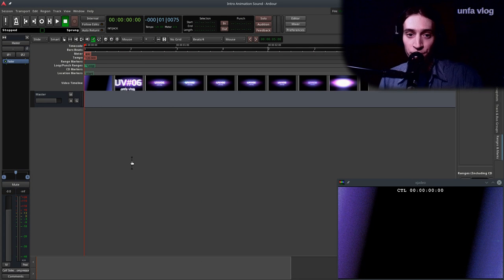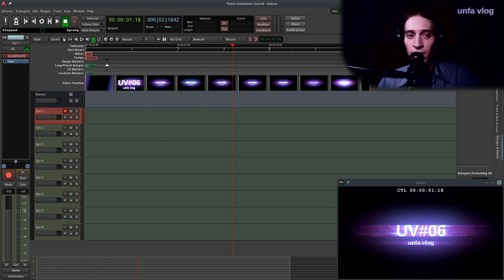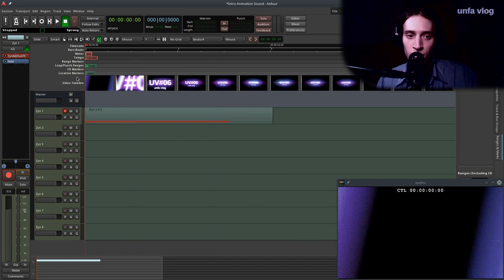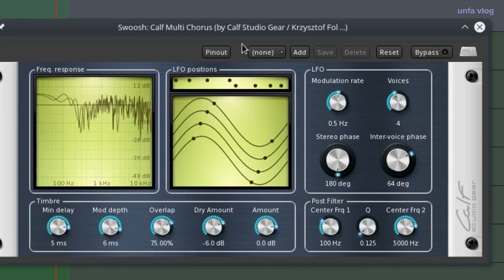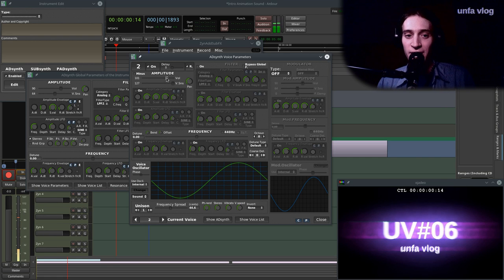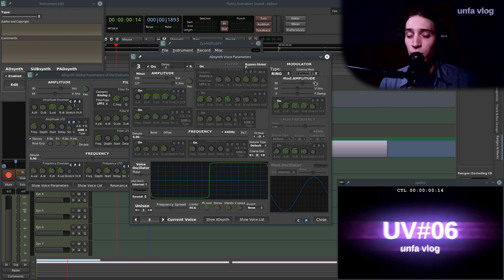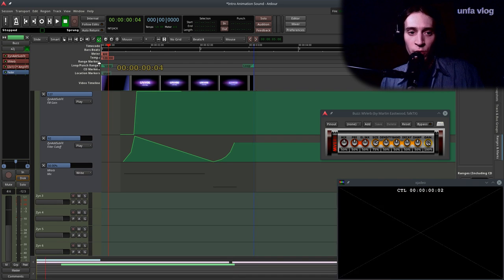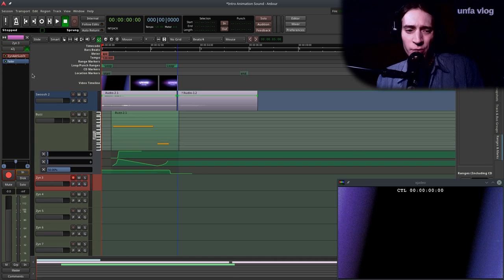UV#06 Sound design for a logo animation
unfa vlog #06

In this very long video I'm showing you the process behind creating sounds for the intro animation of UV series. I'm using Ardour 5 (DAW) and ZynAddSubFX 2.x (synth). Also Calf plugins and C* AMP VTS by MOD team.

Downloads:

- complete Ardour5 session created in this video.